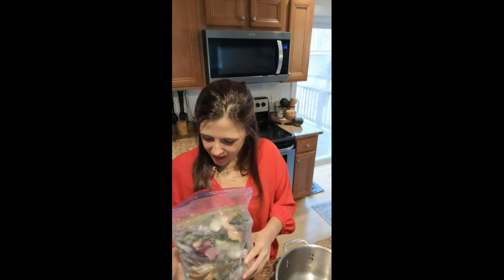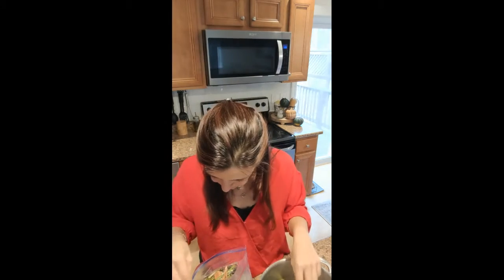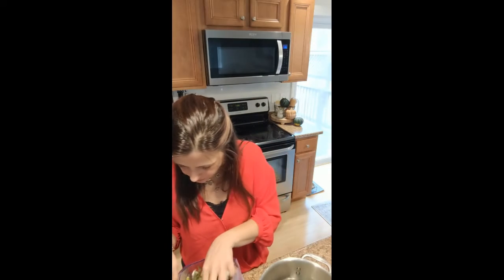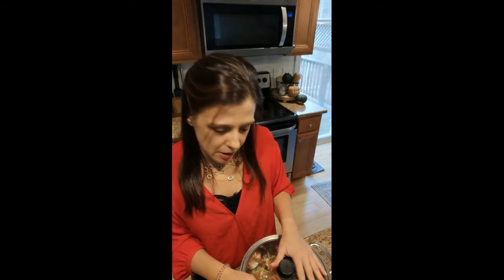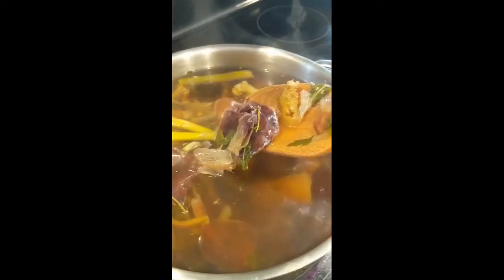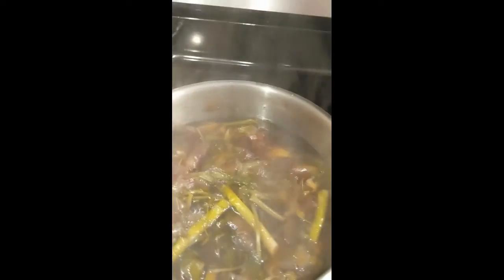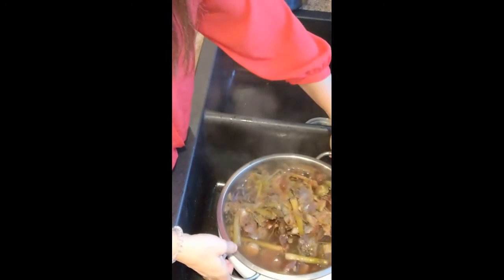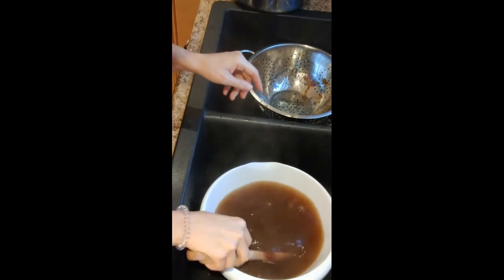Foodie Friday - No Waste Veggie Broth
Turn your vegetable scraps into a delicious, nutrient dense broth! Reduce food waste, squeeze every bit out of your food dollars, and up your nutrition game with this super easy tip!